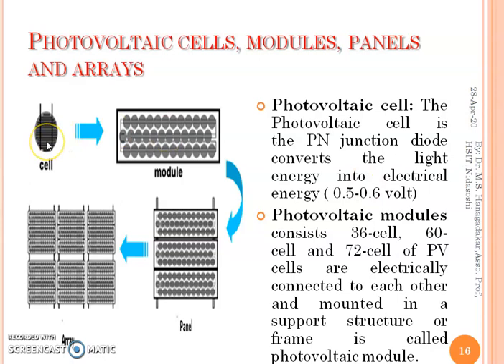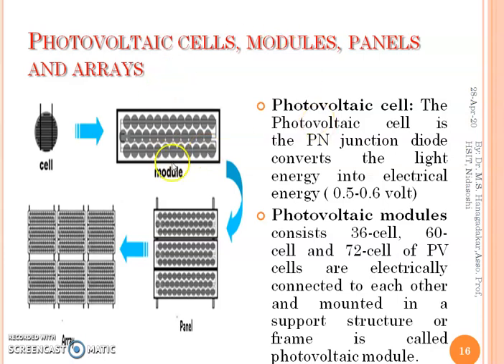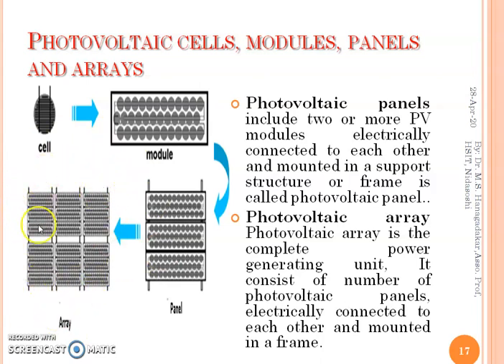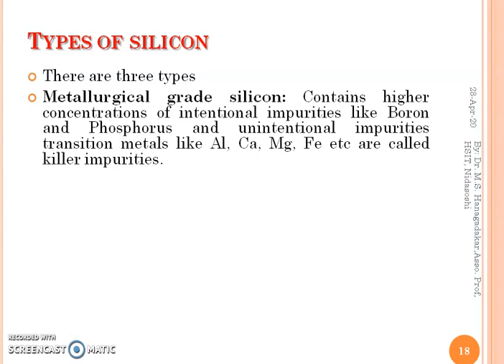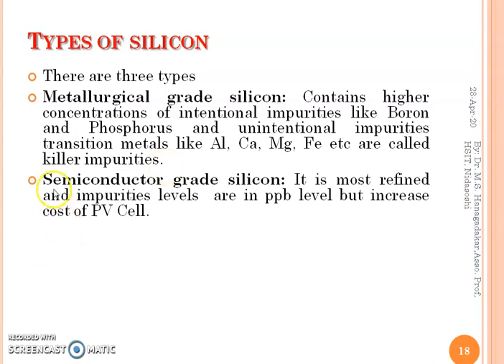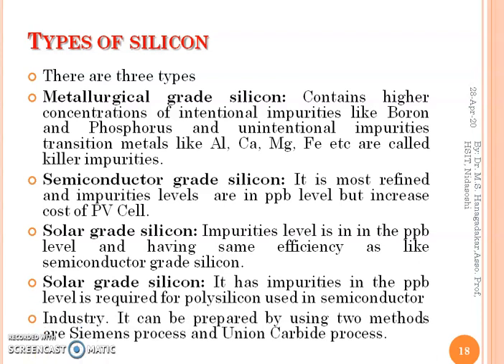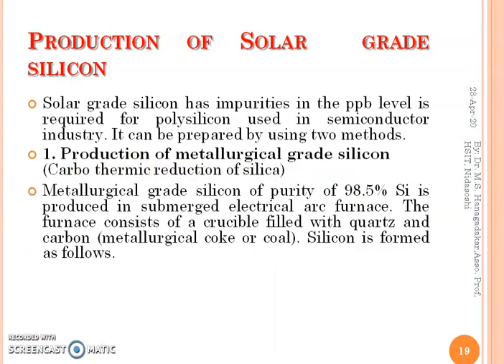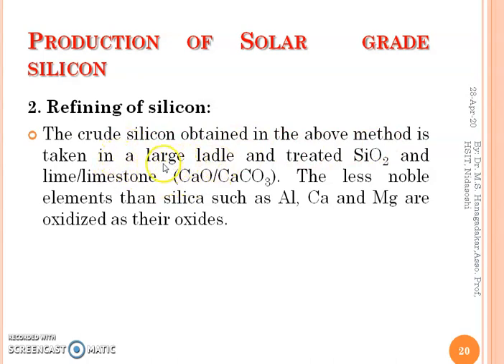Video-11- Module- III -Solar Energy- 3. 11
This video includes information about the Design of Module, Panels, and arrays of PV cells. The concept of different types of silicon